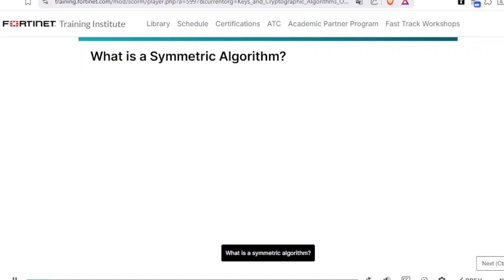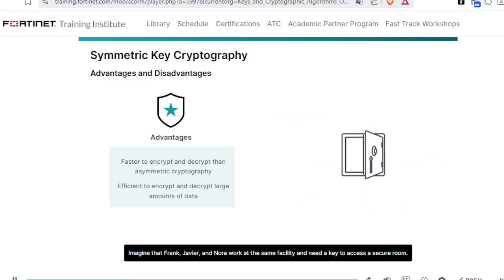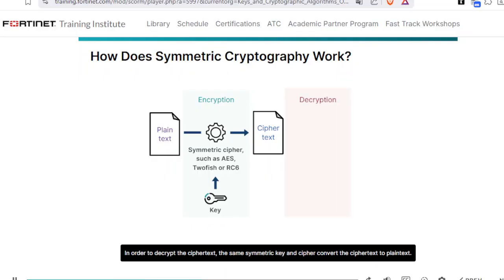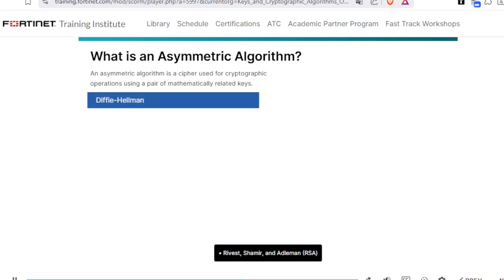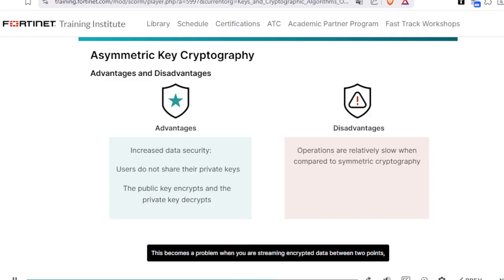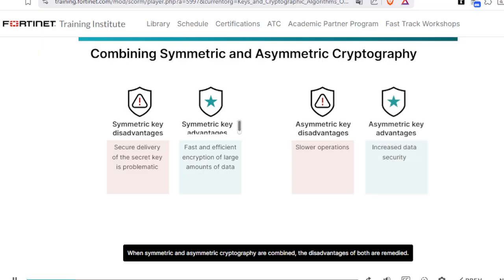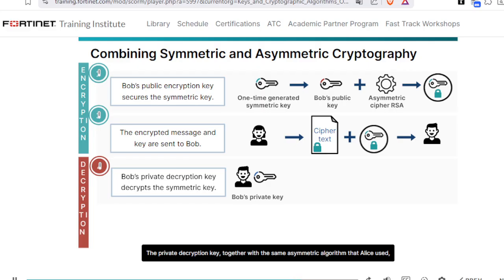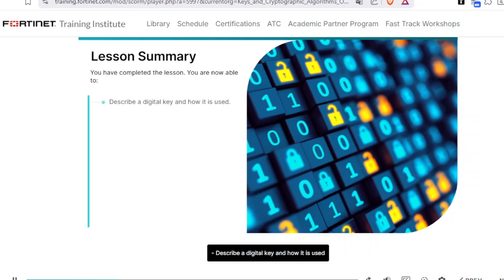Keys and Cryptographic Algorithms 2